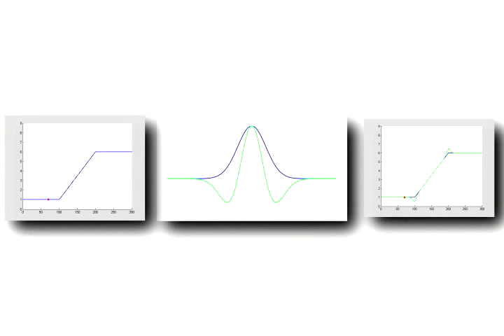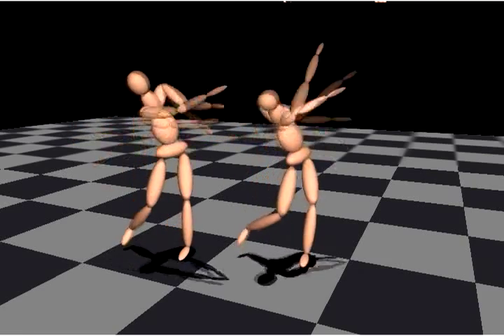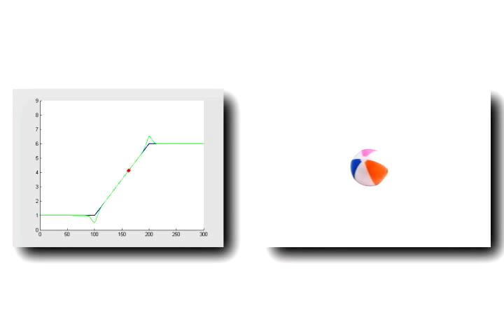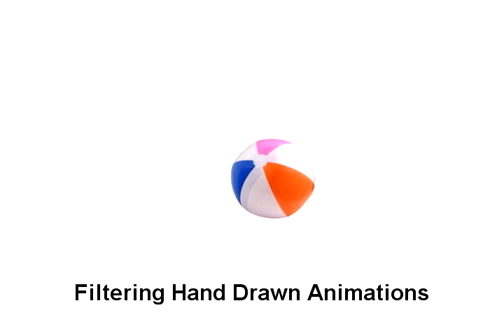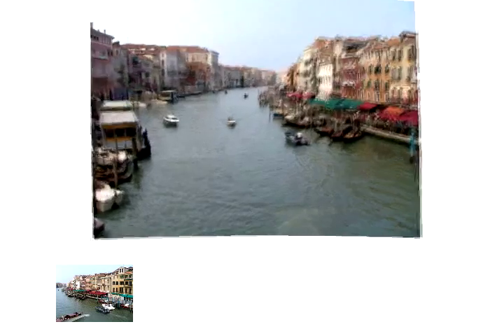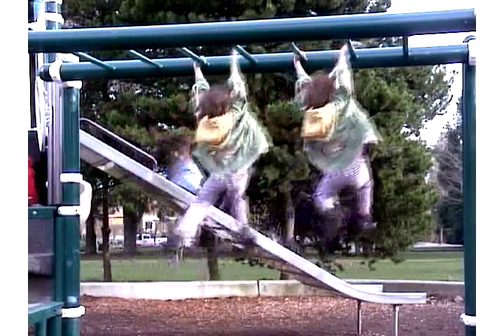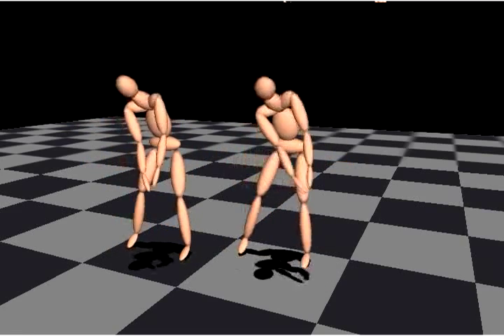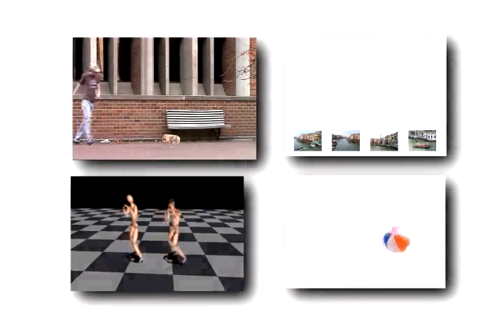The Cartoon Animation Filter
We present the Cartoon Animation Filter, a simple filter that takes an arbitrary input motion signal and modulates it in such a way that the output motion is more alive or animated.